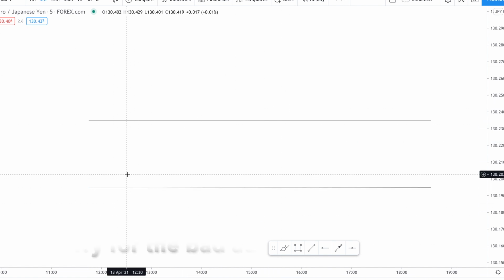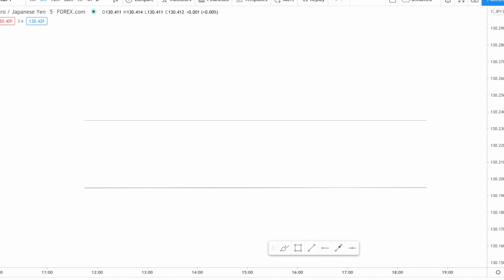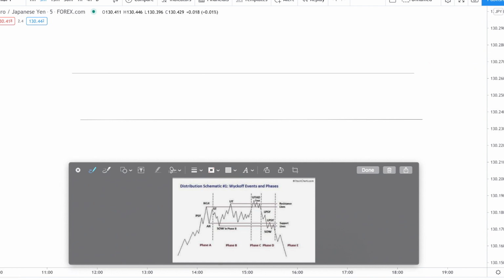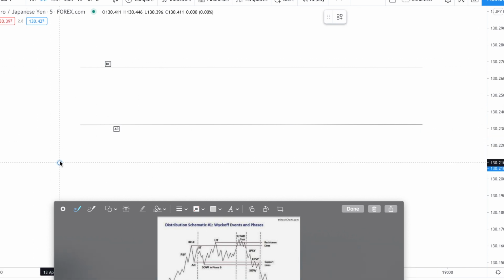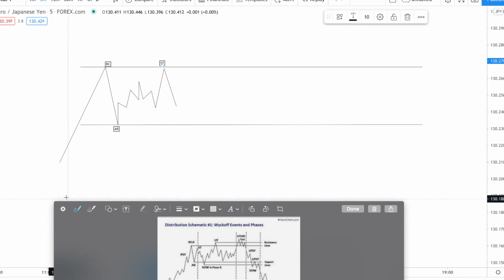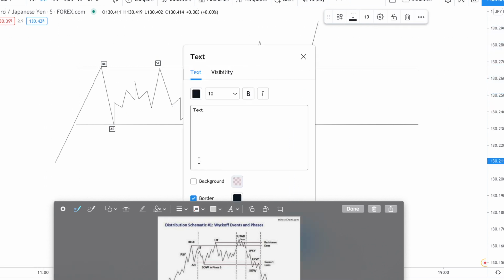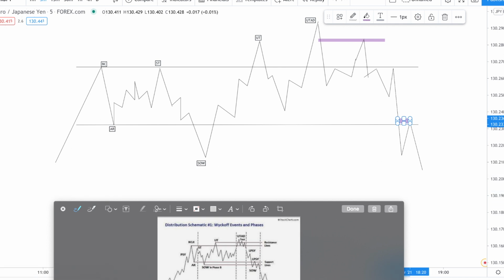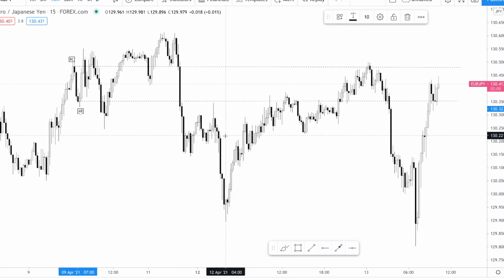7 MINS Wyckoff Schematics! * accumulation, distribution etc. ( 2024 method 🎯 )